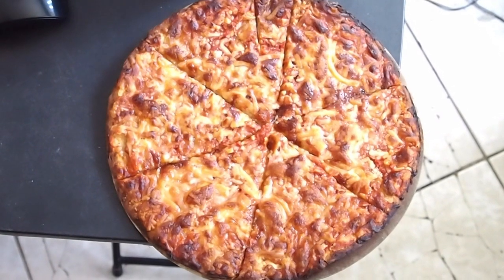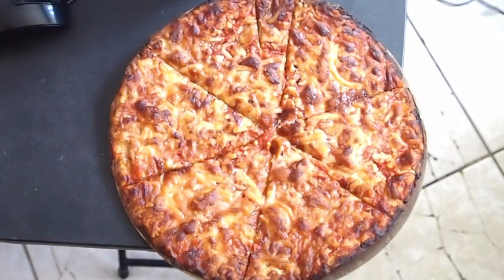Tattoo Chef GF cauliflower crust cheese pizza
Tattoo Chef Gluten Free cauliflower crust cheese pizza taste test.